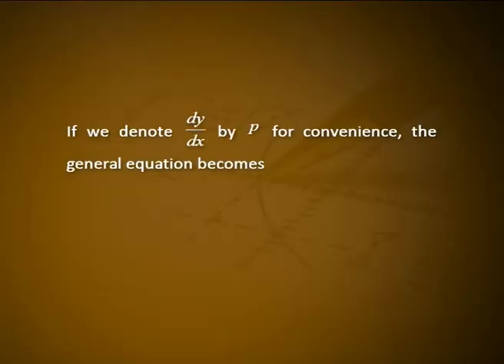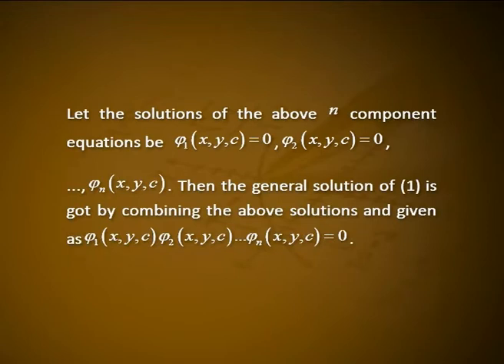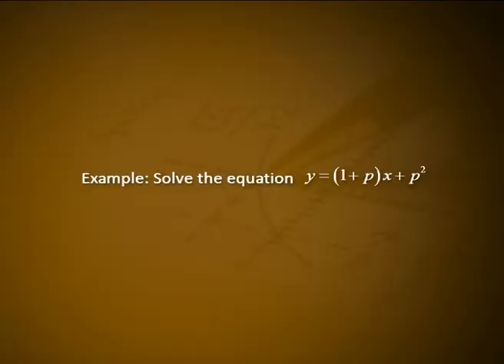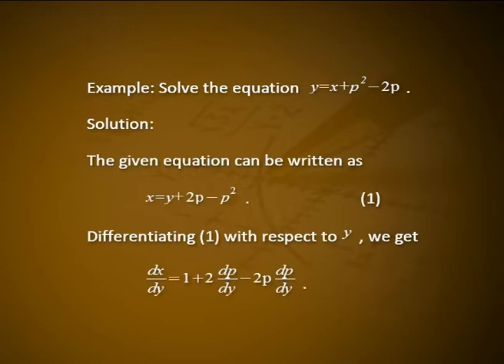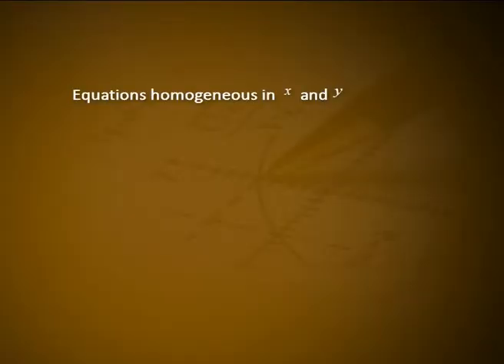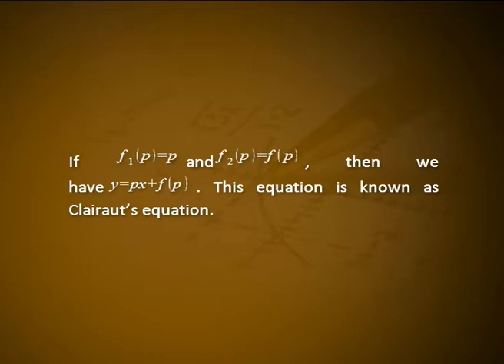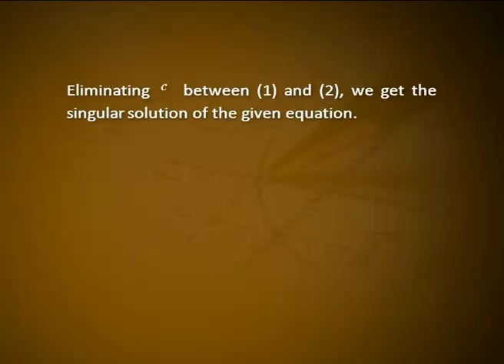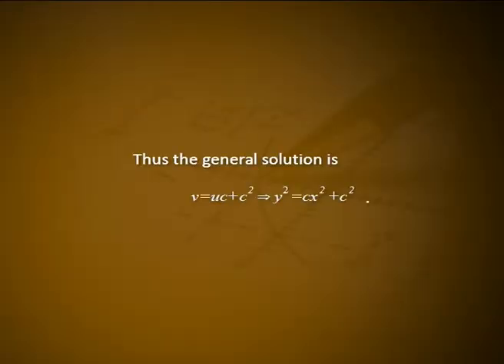DIFFERENTIAL EQUATIONS OF THE FIRST ORDER BUT OF THE FIRST DEGREE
Subject: Mathematics
Course: DIFFERENTIAL EQUATIONS